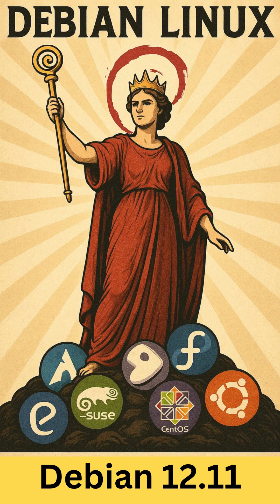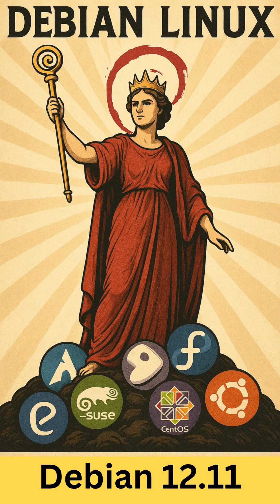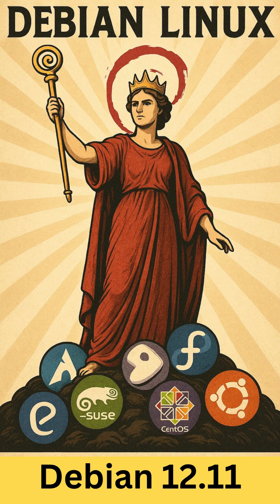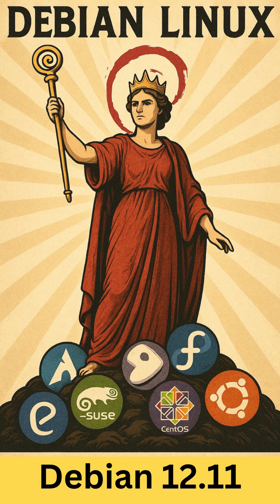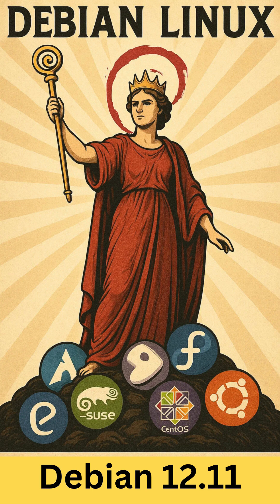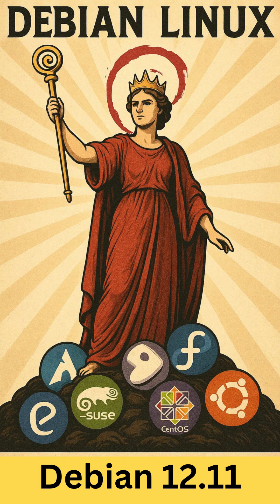Debian 12.11 Bookworm: What’s New & How to Upgrade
Debian 12.11 “Bookworm” Released – May 17, 2025

Explore the latest point release of Debian 12 (codename “Bookworm”) with our in-depth overview of Debian 12.11, released on May 17, 2025. This update consolidates 81 bug fixes and 45 security updates into fresh installation media, ensuring that brand-new installations come pre-patched and secure. Learn why Debian point releases matter, and how 12.11 streamlines post-installation maintenance by integrating critical fixes from prior security advisories.

In This Video, You’ll Discover:

    What’s New in Debian 12.11: A breakdown of key changes, including installer improvements for LUKS encryption and GRUB, kernel patches for hardware compatibility, and desktop environment stability tweaks in GNOME, KDE, and XFCE.

Why Point Releases Matter: Understand how Debian’s point-release mechanism minimizes update overhead, offers consistent stability, and simplifies enterprise deployments by pre-packaging essential security patches.

How to Install or Upgrade: Step-by-step guidance for fresh installations using the 12.11 ISO or upgrading existing Debian 12 systems via APT, with tips on selecting mirrors and verifying media integrity.

Who Should Upgrade: Recommendations for new users, LTS-focused deployments, and hardware compatibility cases, plus the Debian 12 LTS timeline (support through June 30, 2028).

Don’t Forget:
👍 Like this video if you found it helpful.
to download Debian 12.11 “Bookworm” now.

Todays Video - !